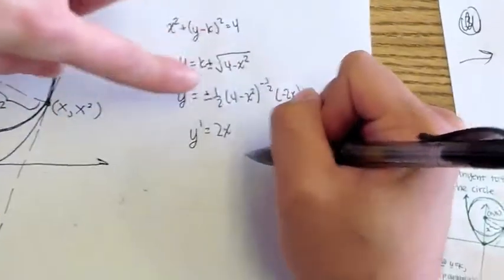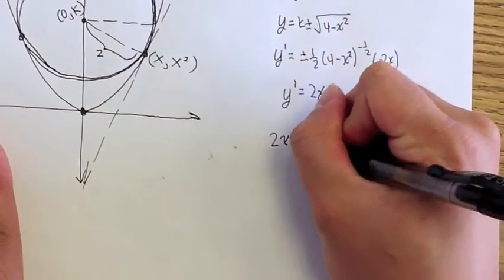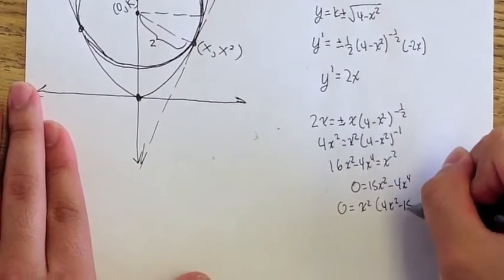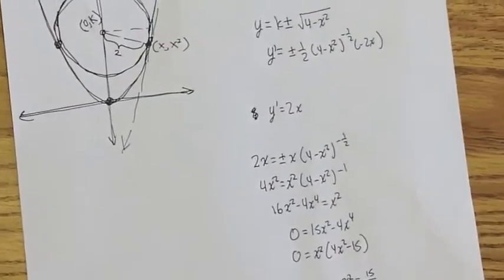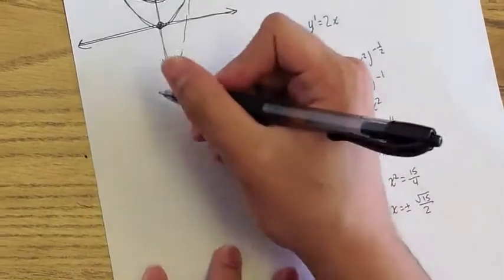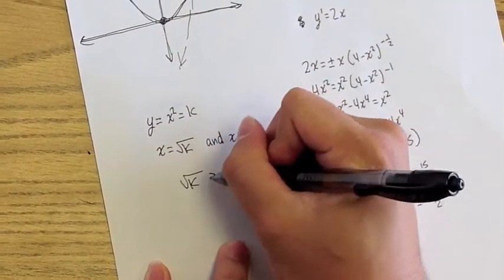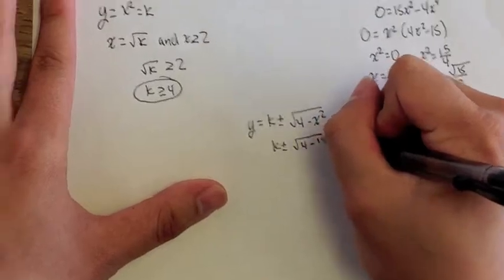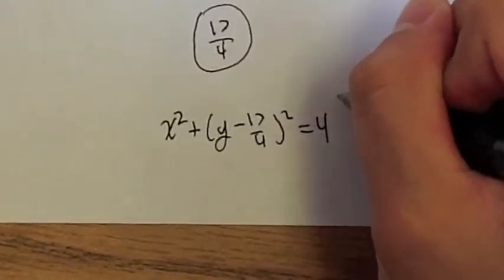Mr. Kanoff's Math Lecture Problem #2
math lecture on problem #2 by the esteemed Mr. Kanoff

(by michael chad greg & leila)